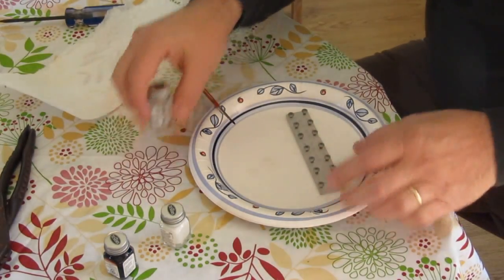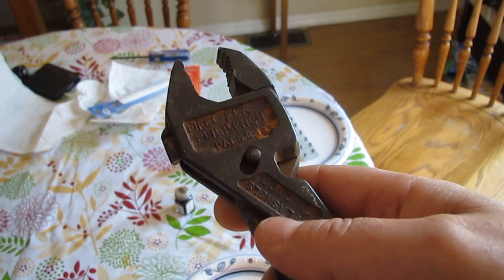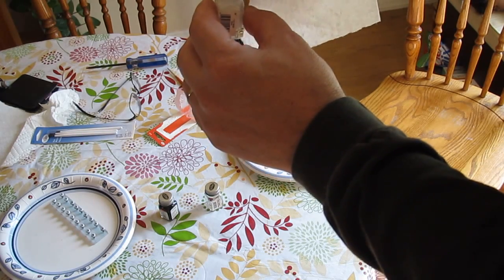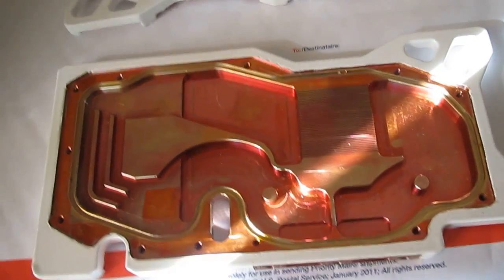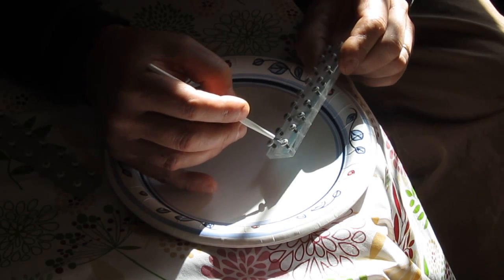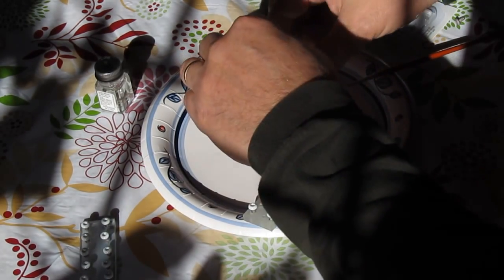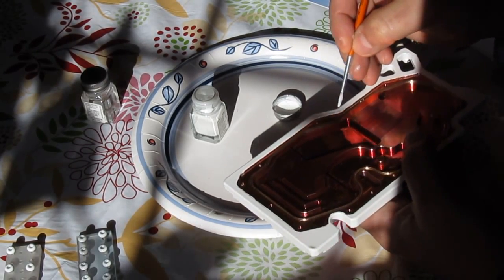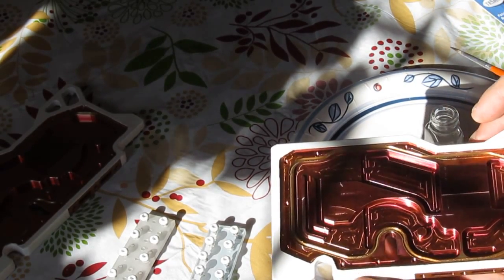7 Custom Corsair 800D Assembly: Detail & Touch Up Paint Work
If you don't really care about paint or learning about it this might not be the video for you. On the other hand if you want to learn about painting small things like screws and touching up chips grab the Jergens and settle back for a good time.